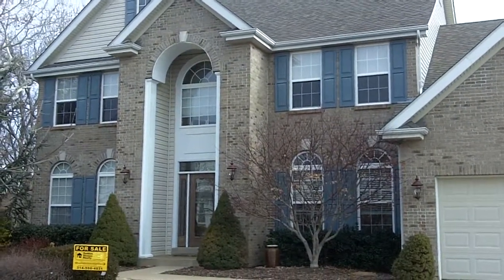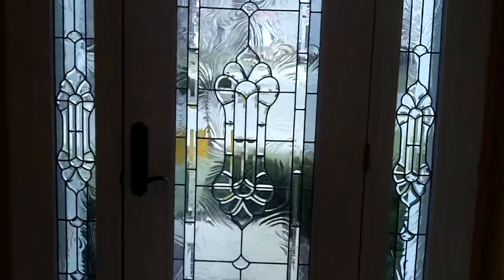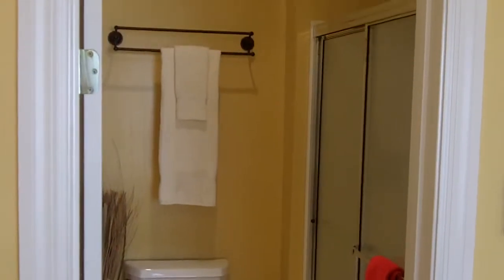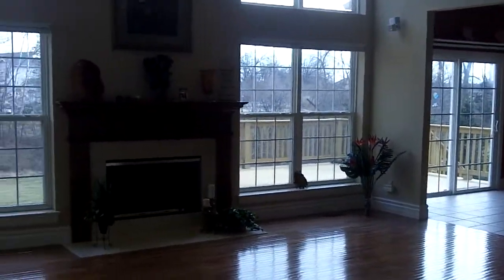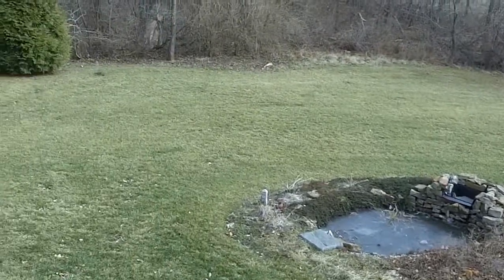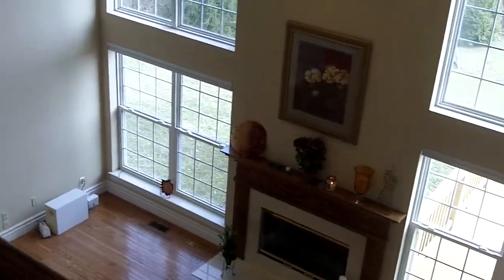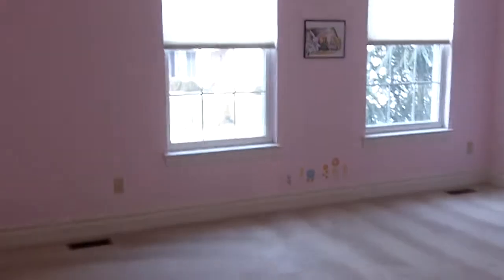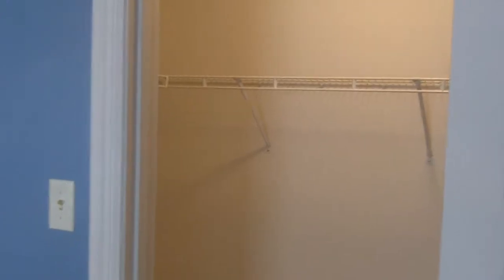967 0218 16 Wind Hill Court - Winghaven - O'Fallon